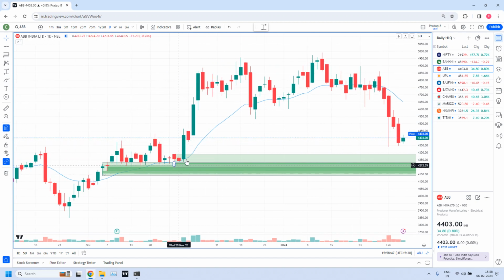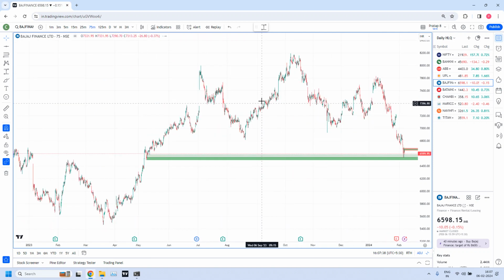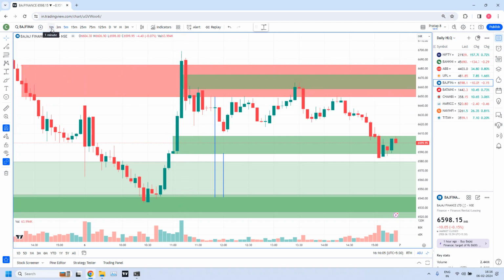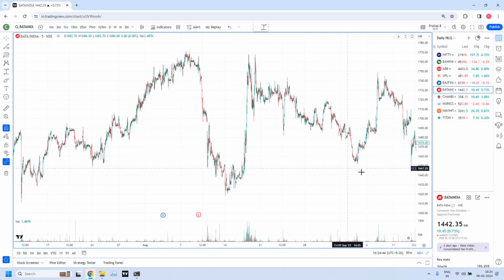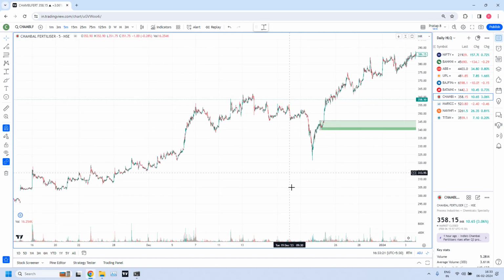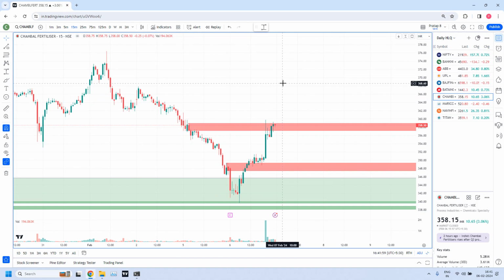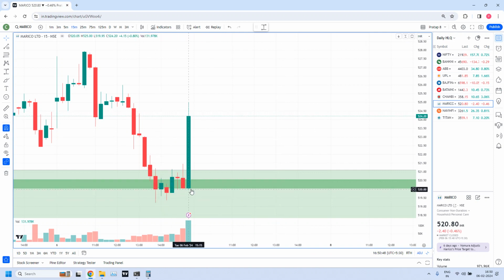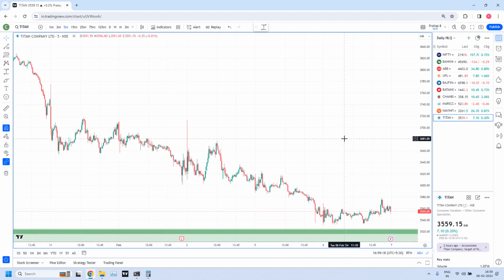06-Feb-2024 - High Liquidity (HLQ) Demand & Supply Zone Analysis